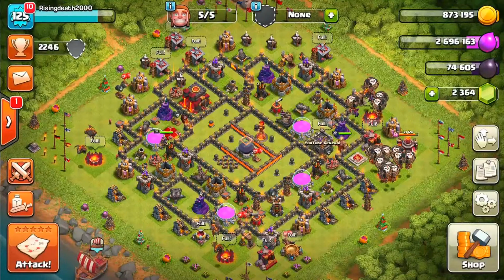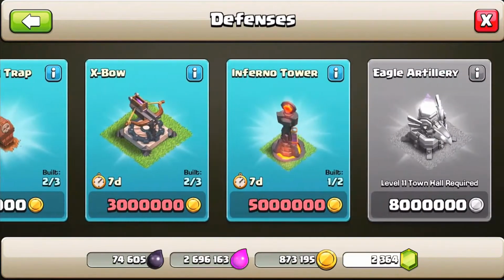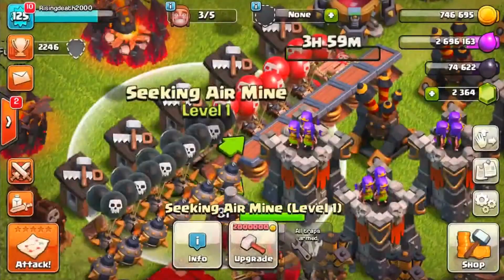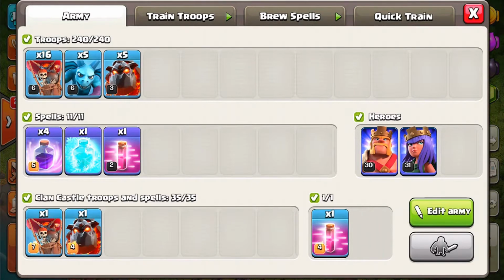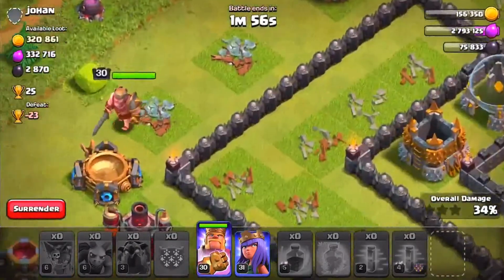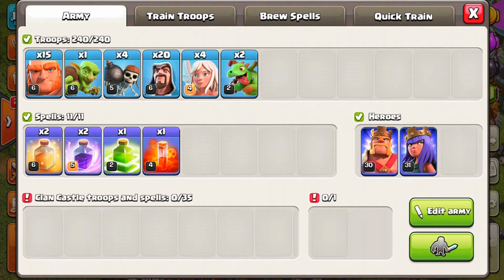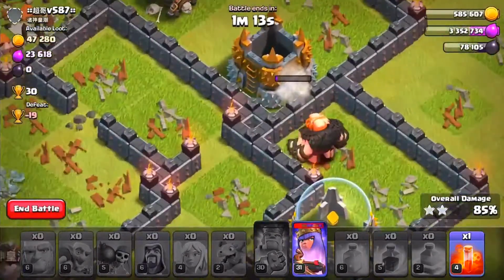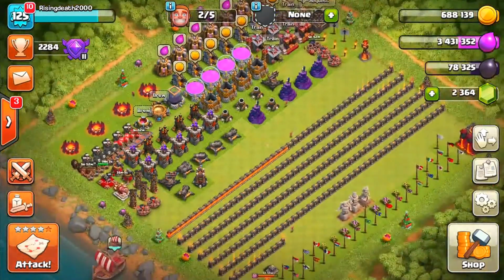BUYING ALL NEW TOWN HALL 10 TRAPS - NEW TRAPS & FUNNY ATTACKS IN Clash of Clans!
After a very long time I have taken the decision to buy all of these traps! This has been long awaited and so I thought I'd buy these traps once and for all!

*INTRO SONG NAME*: "Meet Me - Mickey Valen"

Clash Royale Clan: Elite Nation 9

Clash of Clans is an online multiplayer game in which players build a community, train troops, and attack other players to earn gold and elixir, and Dark Elixir, which can be used to build defences that protect the player from other players' attacks, and to train and upgrade troops. The game also features a pseudo-single player campaign in which the player must attack a series of fortified goblin villages.